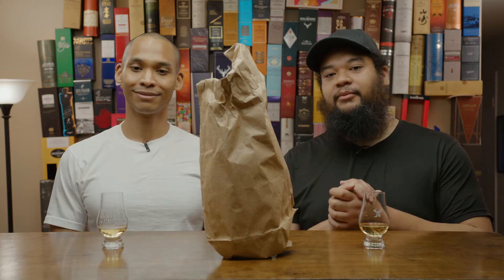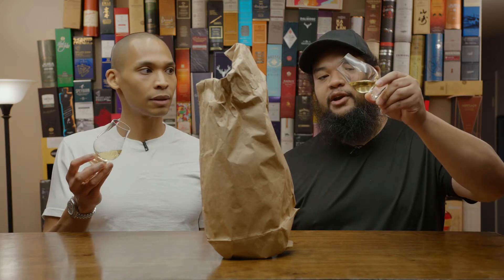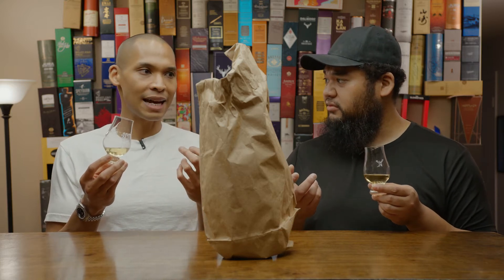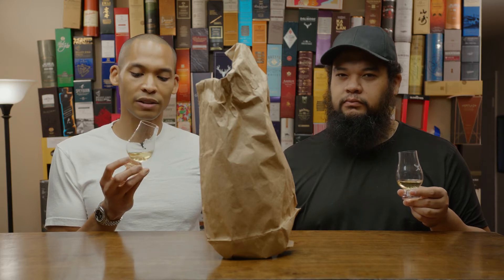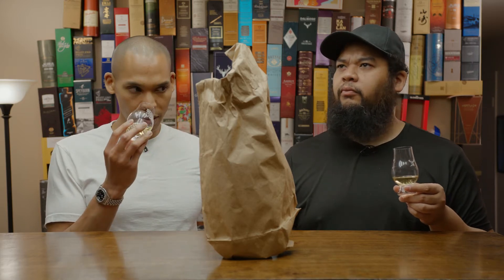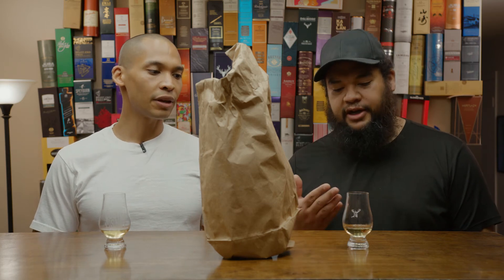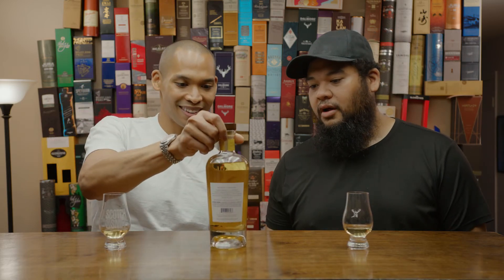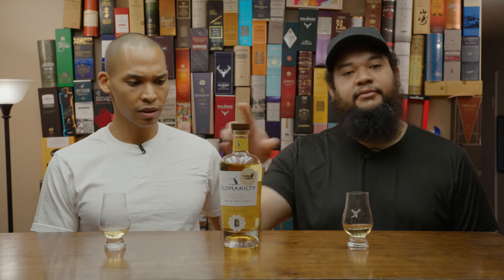An Emerald Isle Mystery Whisky!?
Okay Ireland, we see you!

Welcome to ScotchNSniff where we do scotch and bourbon reviews and ratings with a twist of humor because bottles are meant to be opened and enjoyed and never taken too seriously!